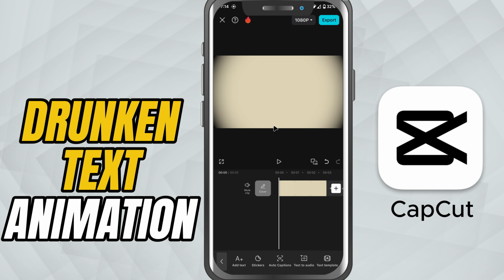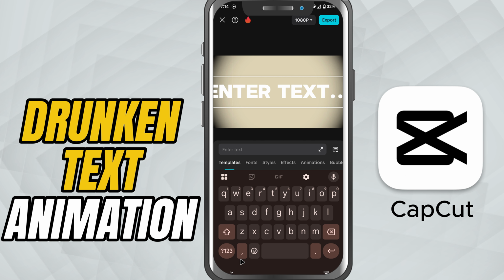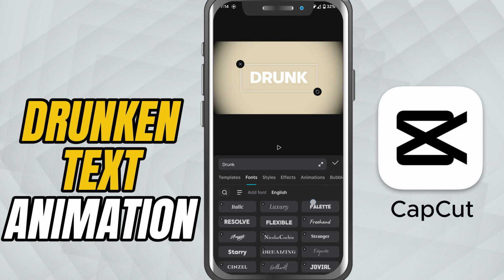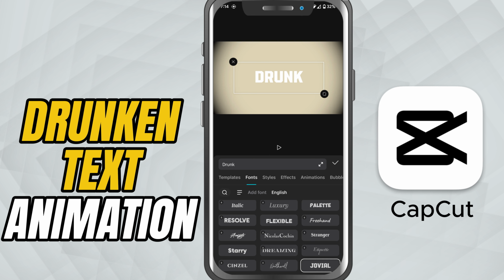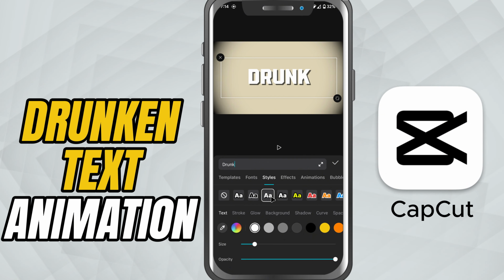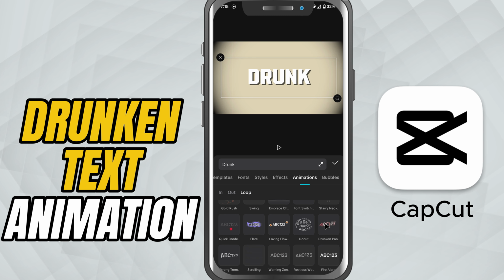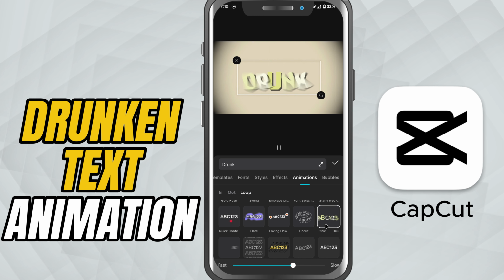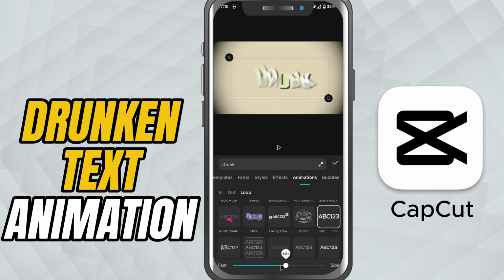How to Add Drunken Text Animation in CapCut Mobile - Lesson 238 CapCut Tutorial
In this tutorial, you’ll learn how to create a fun and chaotic Drunken Text Animation in CapCut Mobile using the Drunken Panic loop animation.
This effect makes your text wobble, sway, and move unpredictably—perfect for comedy videos, meme edits, party scenes, funny reels, or playful captions. You can easily control how wild or subtle the motion feels using the duration slider.